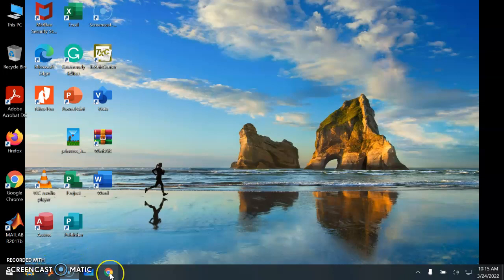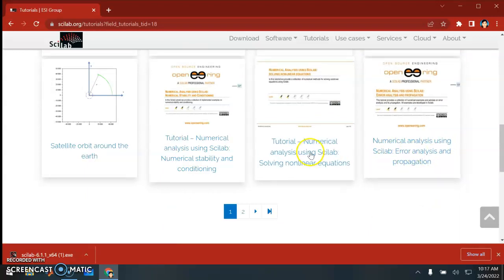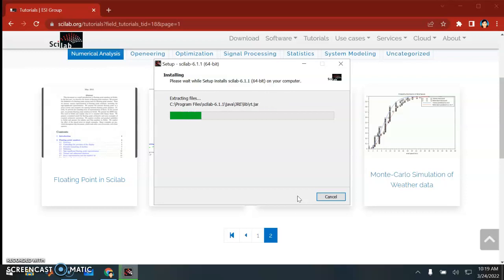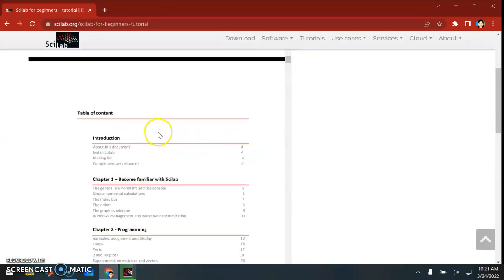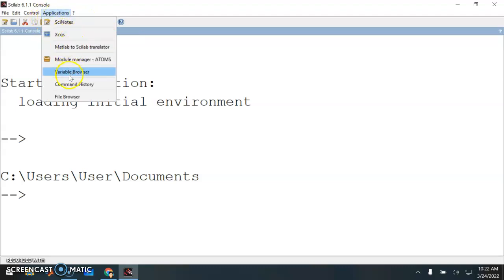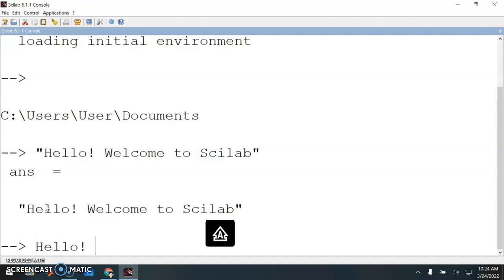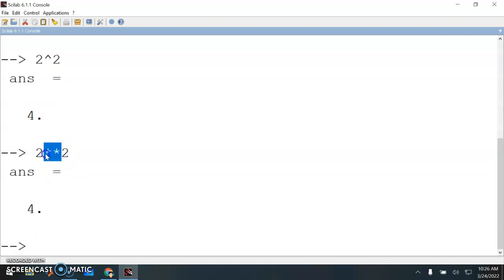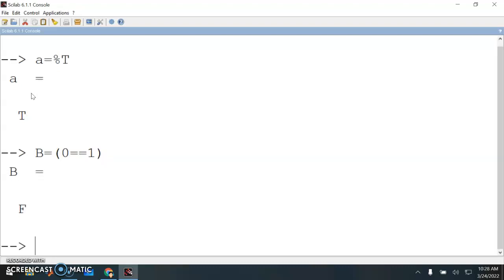Scilab Installation and Scilab Console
In this video, the installation of Scilab as well as the use of Scilab Console is given.